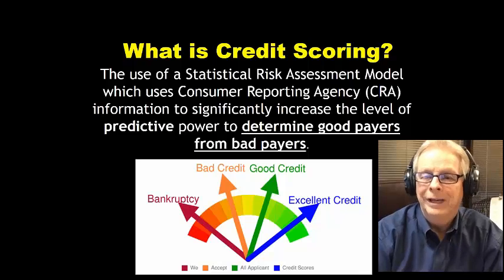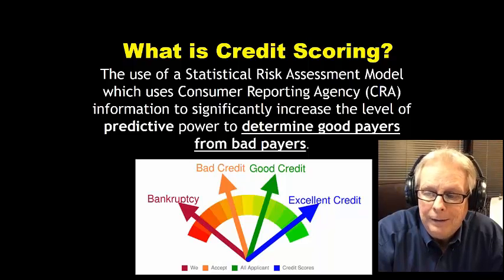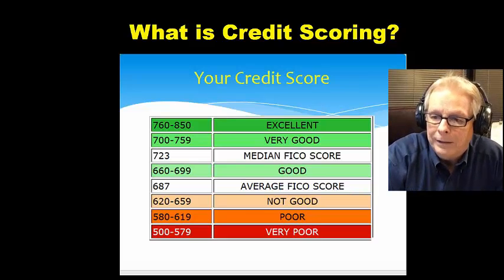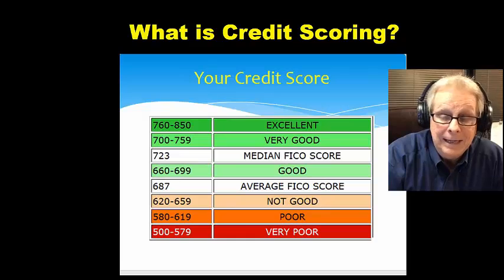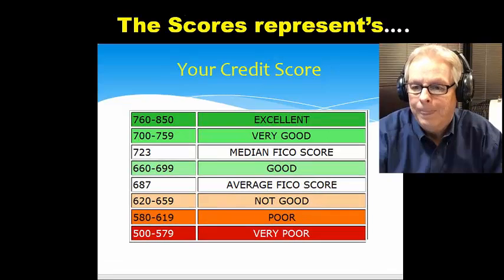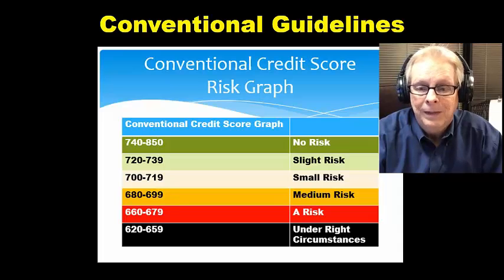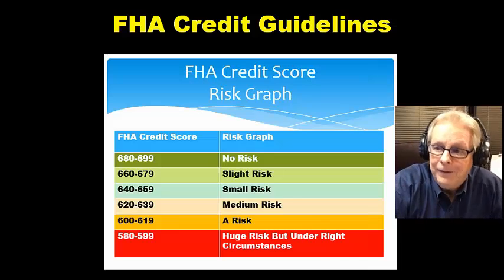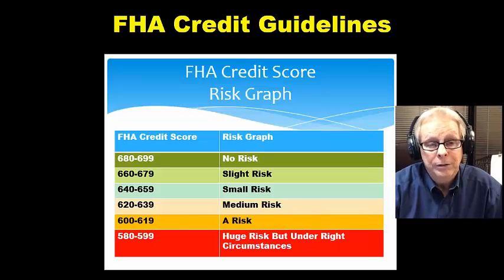How Does Credit Scoring For Home Loans Work?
What is credit scoring?
The use of a Statistical Risk Assessment Model which uses Consumer Reporting Agency (CRA) information to significantly increase the level of predictive power to determine good payers from bad payers.

Why don’t the scores at each CRA agree?
Which score is used?
Different industries
Different scoring models within the industry

Payment History   35%

Balances Carried  30%

Credit History  15%

Mix Of Accounts 10%

Inquiries   10%
Bills Paid As Agreed

Most Recent 6 Months

Highest Weight On Highest Pay History
Mortgage
Biggest Payment